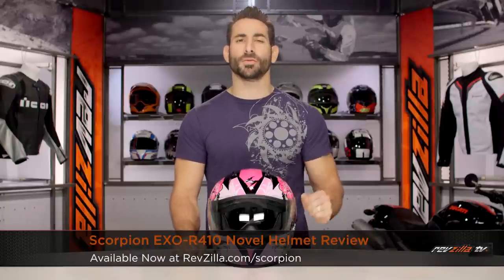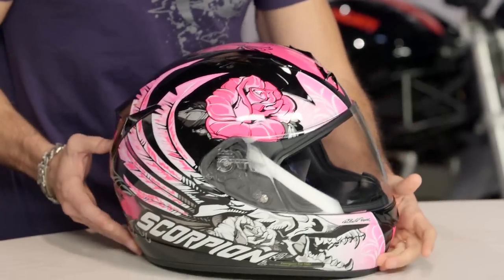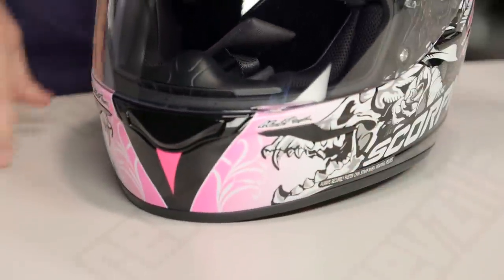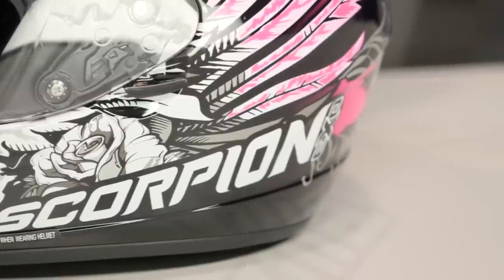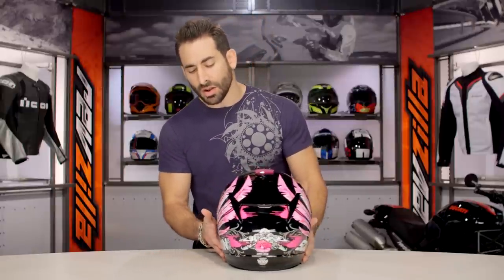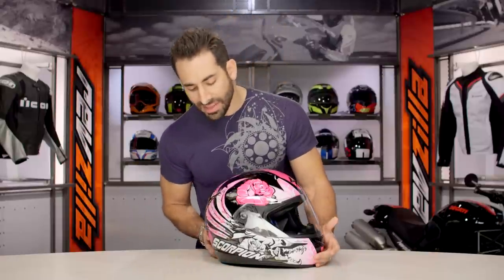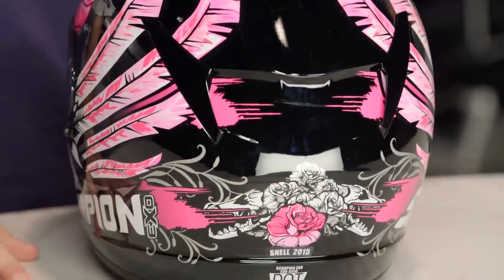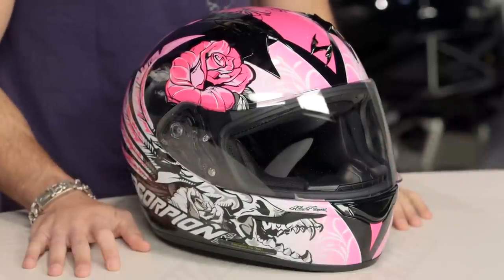Scorpion EXO-R410 Novel Helmet Review at RevZilla.com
At first glance, the Scorpion Women’s EXO-R410 Helmet seems soft and cuddly, but the story is much more interesting than that, and has a little more… bite. With eye-catching dual roses above the brow that grab attention quickly, the narrative gets more intriguing as the eye follows around the back of the head and down to the jawline. Wrapping around the shield pivot point, the graphic begins to change in tone, the colors fade, and the makings of a more rambunctious side of the rider becomes evident with a bare-skulled winged creature snarling at the road ahead.